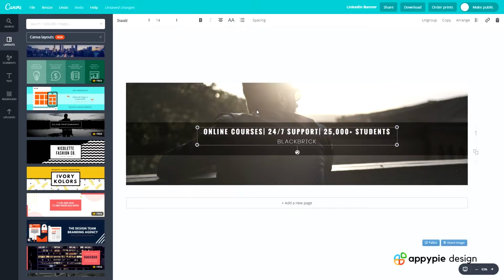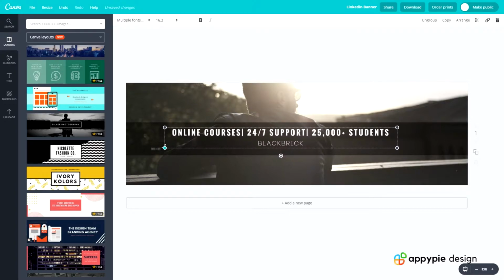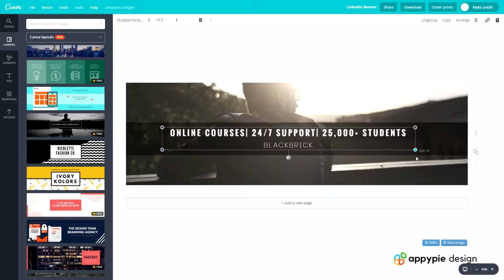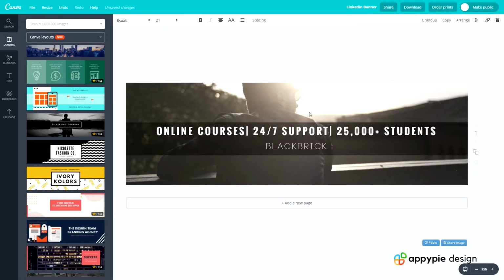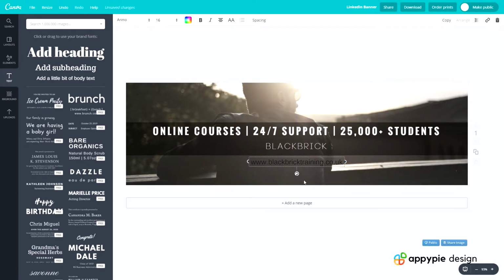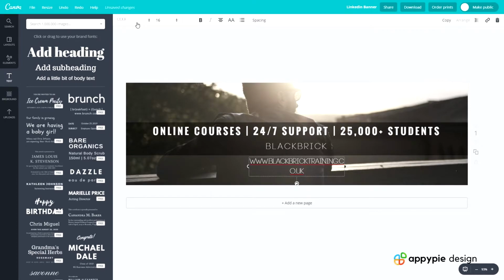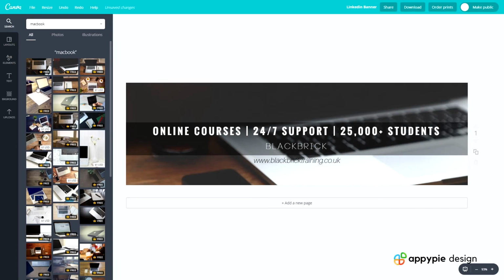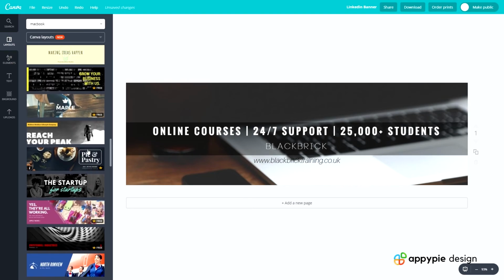How to design Linkedin banner with Canva? : Lesson 09